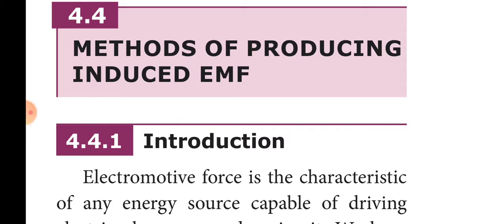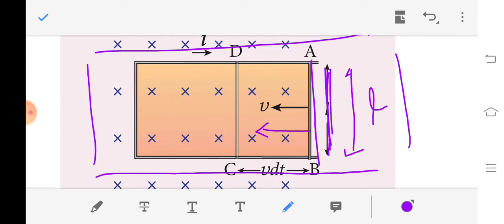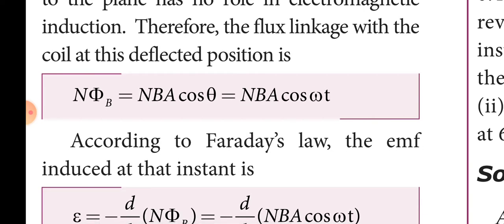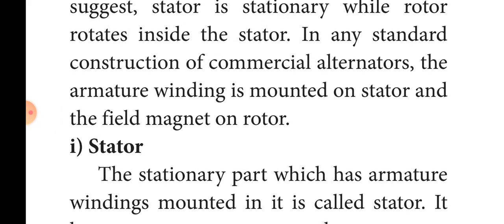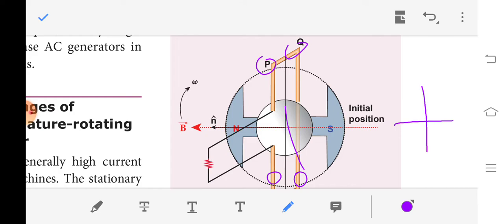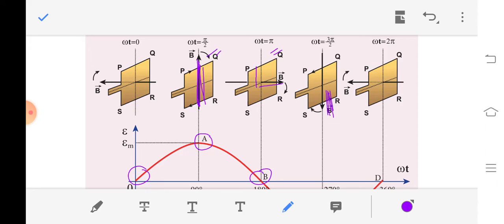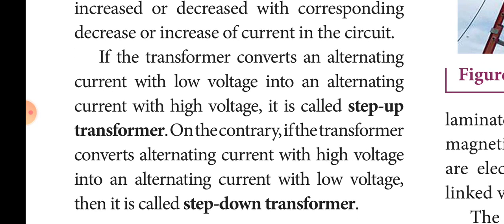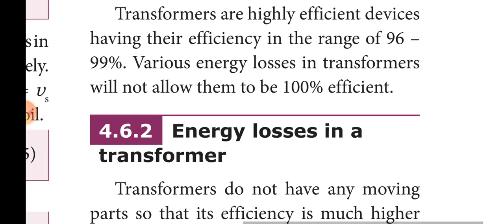SDA School Shanmugapuram XII-Physics 11.11.2020